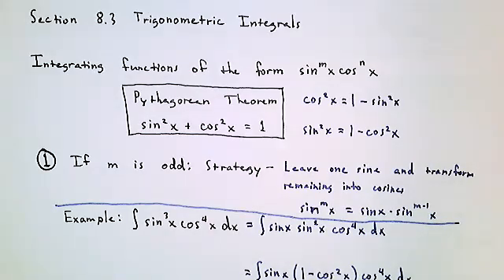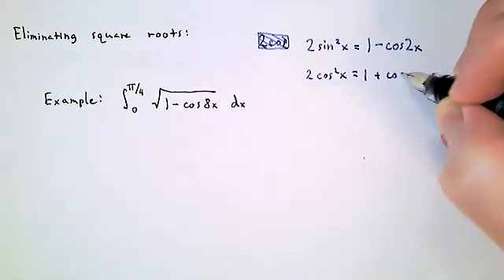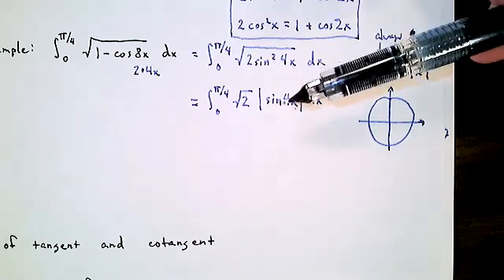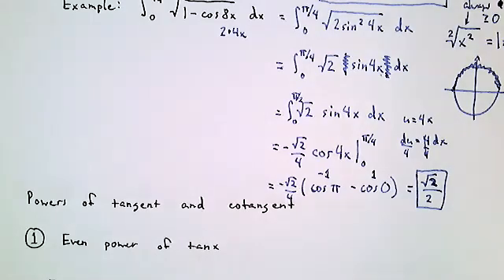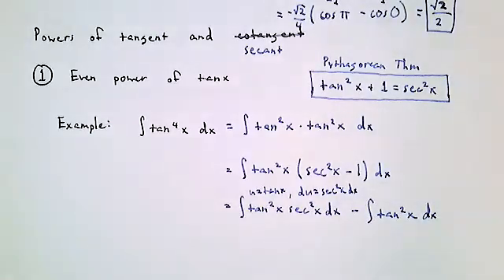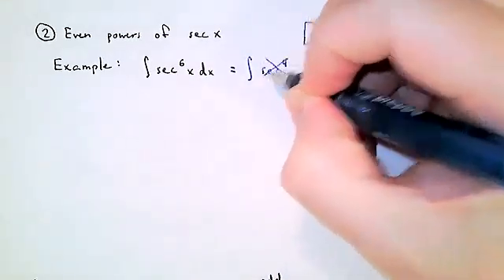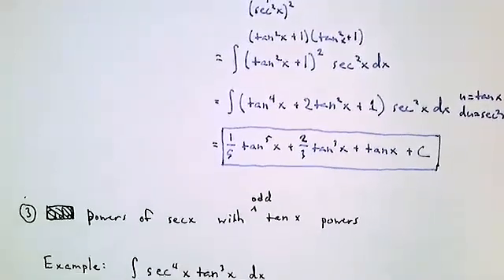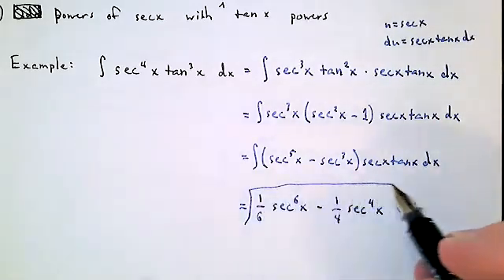Calculus II (10/9/20)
Section 8.3 Trigonometric Integrals, Conclusion